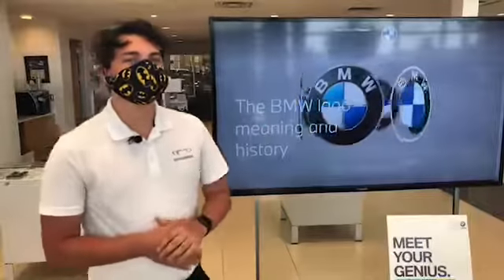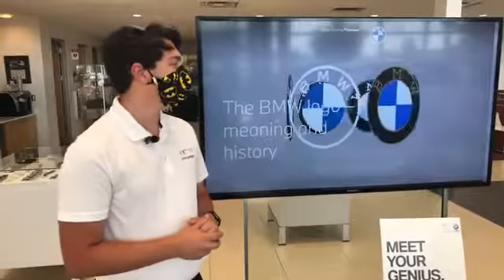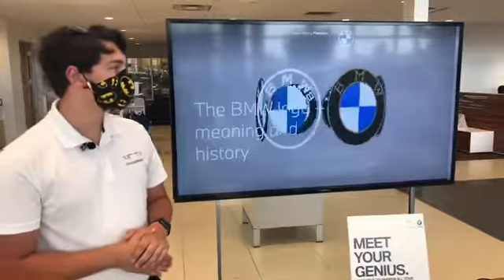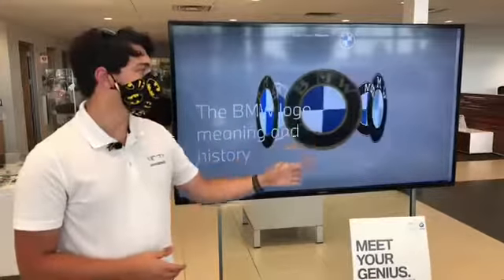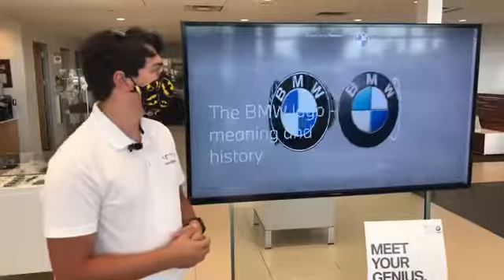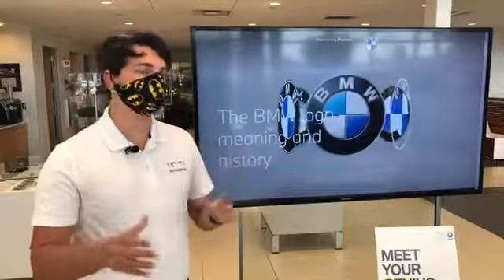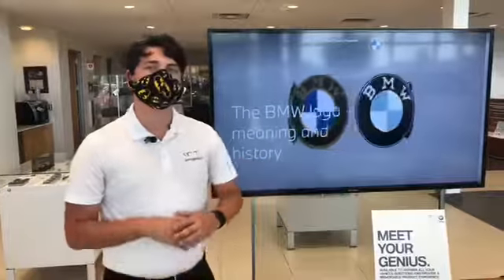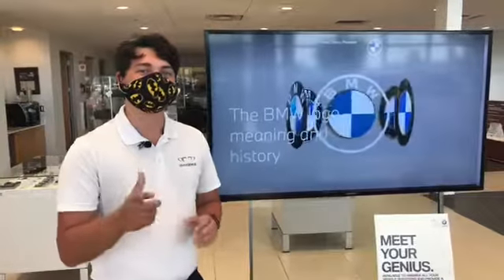BMW Logo Meaning & History Explained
In this video, Kevin explains the heritage of the BMW logo and how it has transformed.